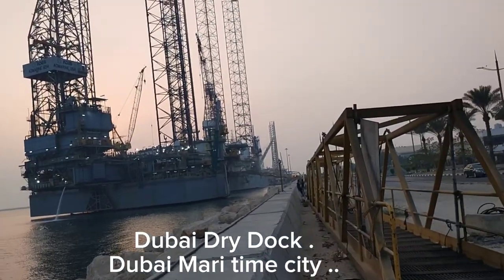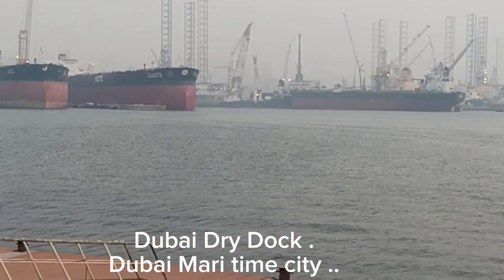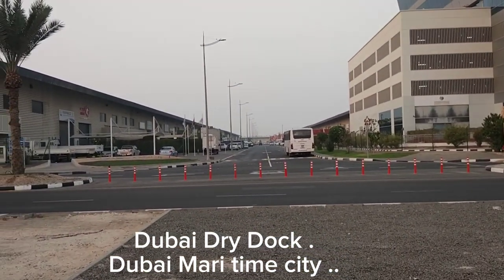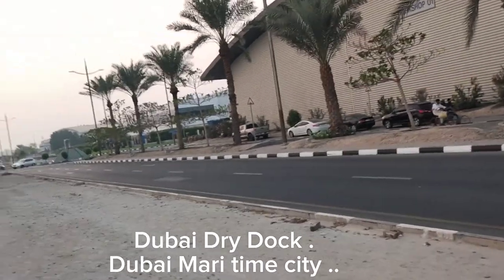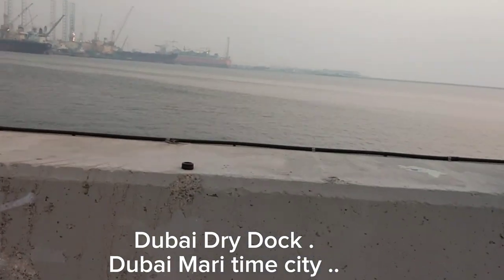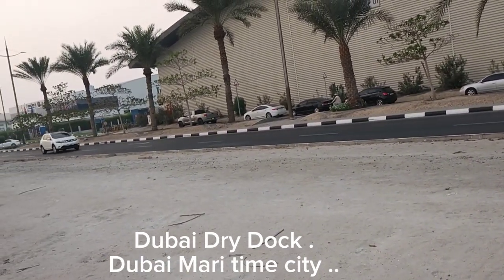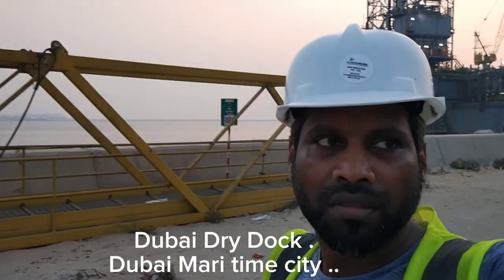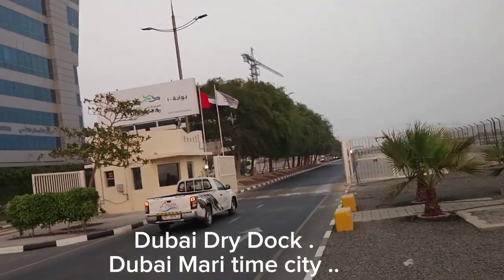Dubai Dry Dock , Dubai Maritime city. rig ship , ship repairing & ship building area.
Dubai Dry Dock , Dubai Mai time city. rig ship , ship repairing & ship building area.